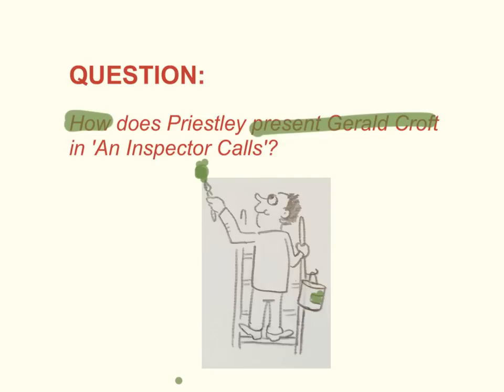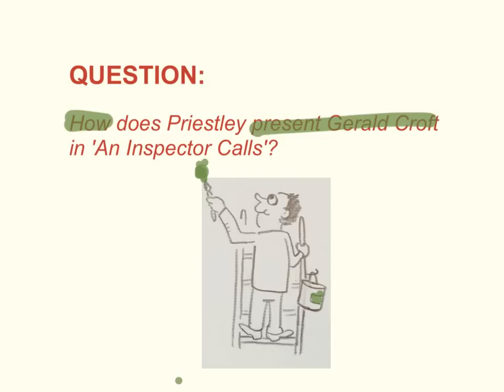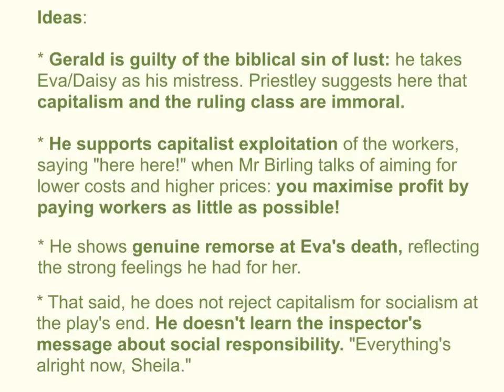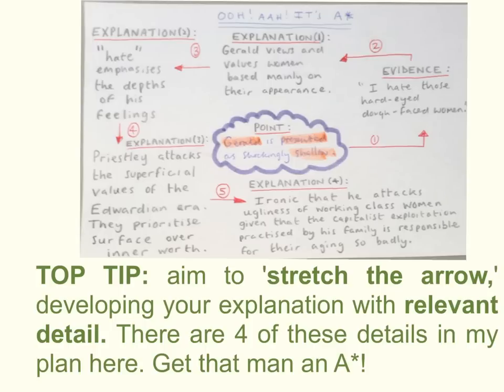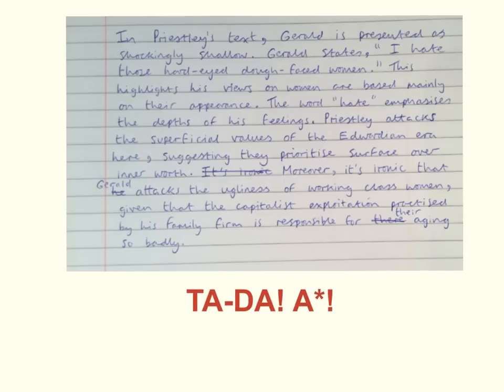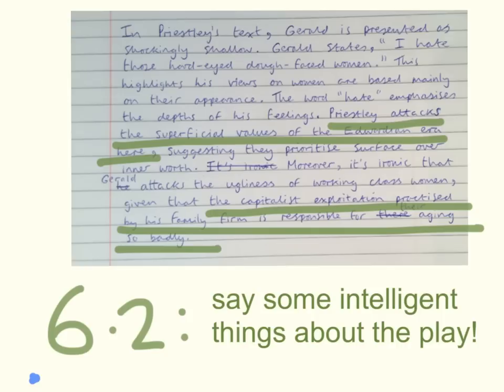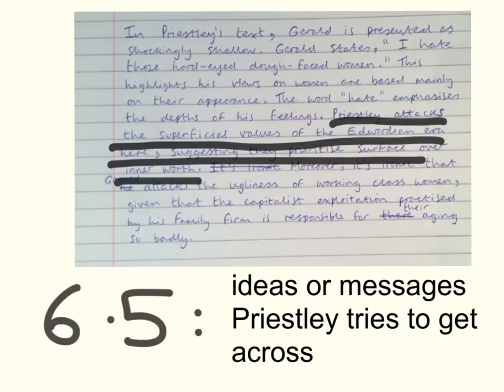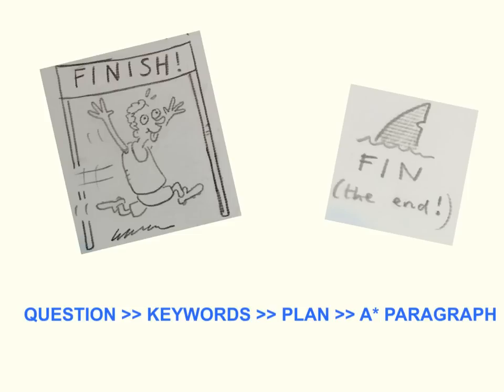2016 EXAMS: An Inspector Calls A* exam response on Gerald Croft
Revision just got a whole lot simpler! Buy my excellent collection of Level 8-9 GCSE exam essays on 'An Inspector Calls.'

Buy my wee and wonderful guide to descriptive writing on Kindle. Polished prose, dirt cheap!

Supersize your A* potential with black-belt English teacher Mr Taylor's winning combo of deep textual insight and goofy beer-mat doodles. In 'An Inspector Calls', the character of Gerald Croft is just itching for some A* analysis. Well call off the dogs because you just found it!